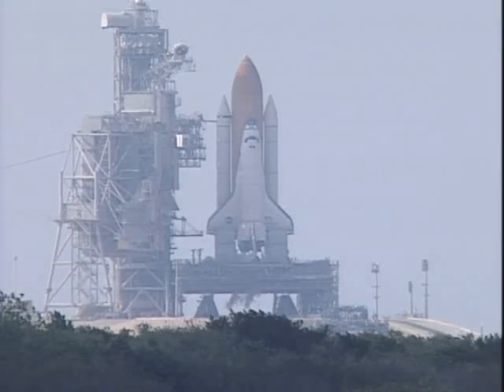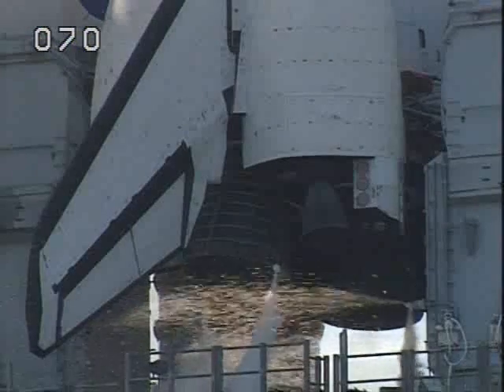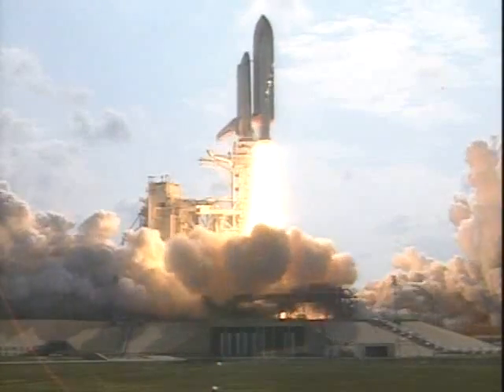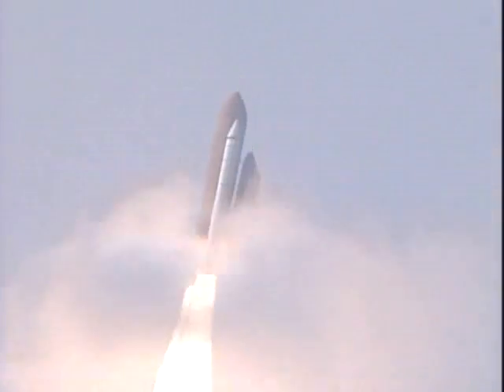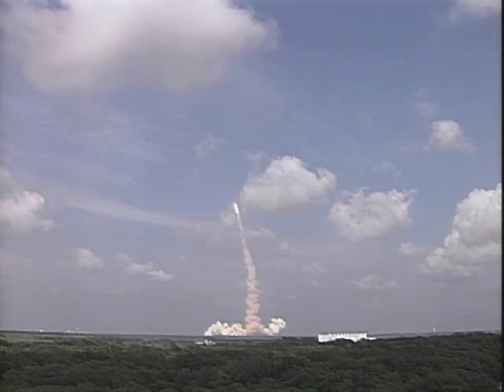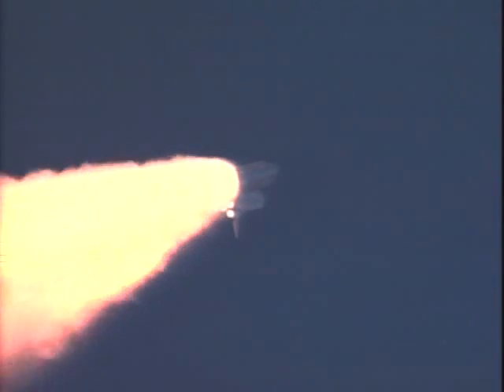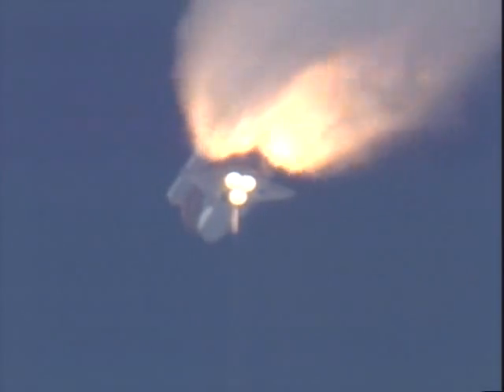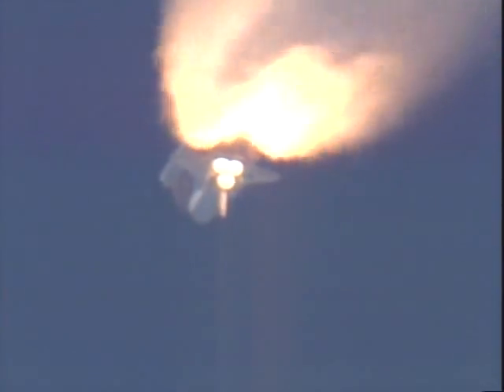STS-111 launch (6-5-02)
STS-111. June 5, 2002.